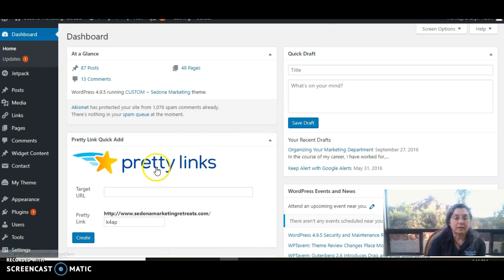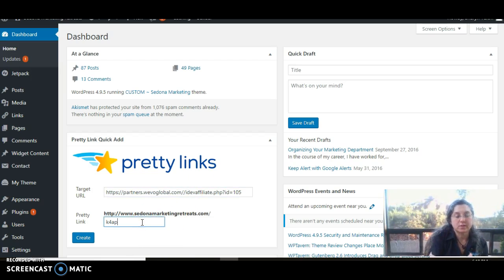How To Use Pretty Links to Brand Your Affiliate Link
In this video, Sharyn Yuloff demonstrates how she uses Pretty Links to brand their Yuloff Creative site when sharing their WEVO affiliate link.

This video belongs to Sharyn and Hank Yuloff of . We look forward to serving you as your small business coach. For your free 30-minute Get-Your-Marketing-Focused success call, head
For our other videos, head to the page.